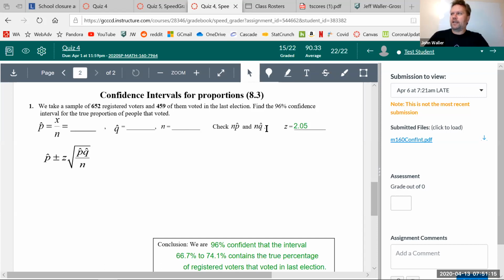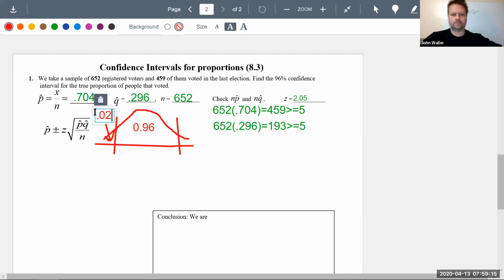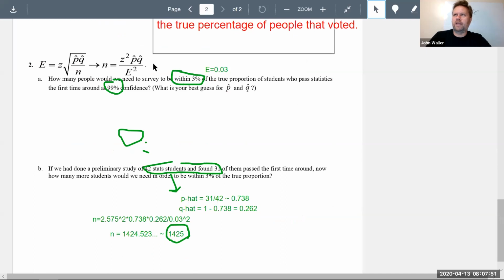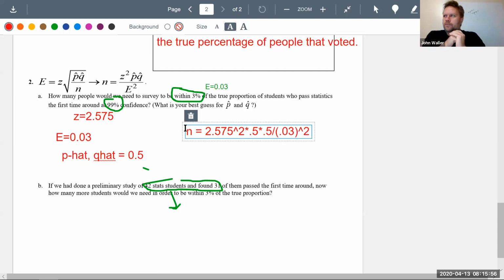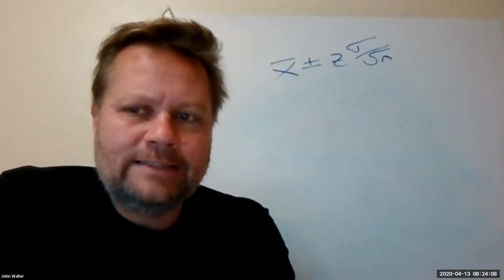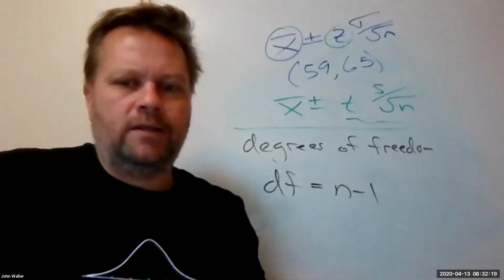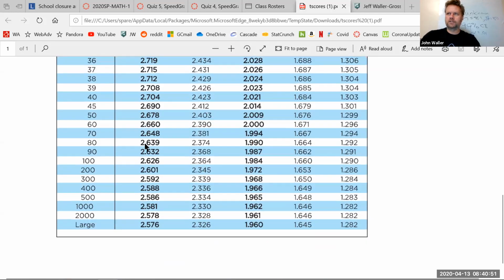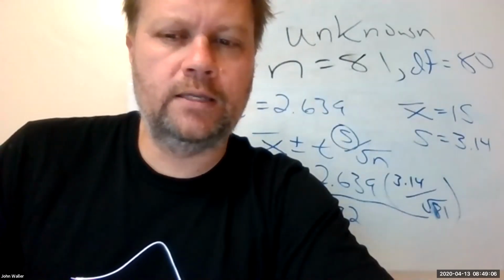Math 160 MW, Apr 13 Zoom Lecture